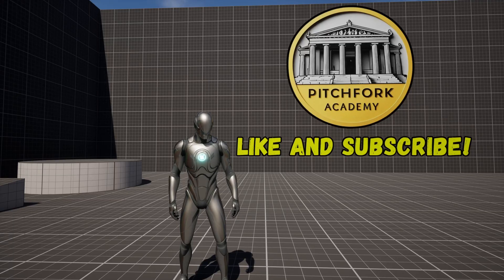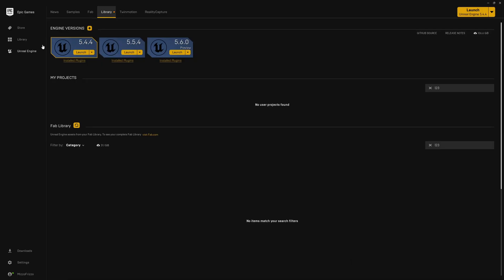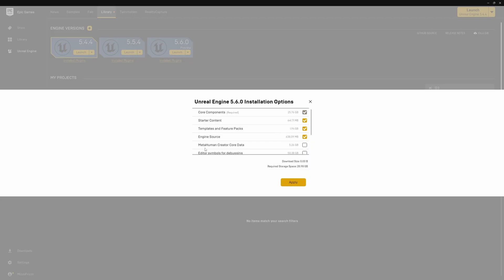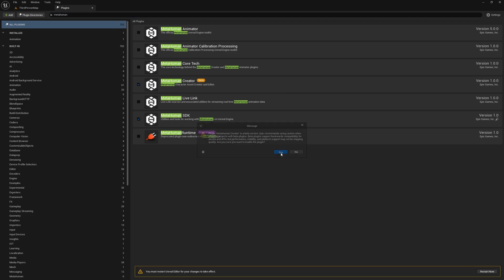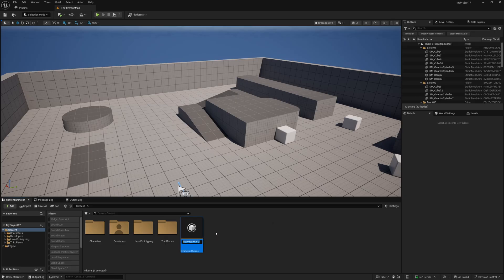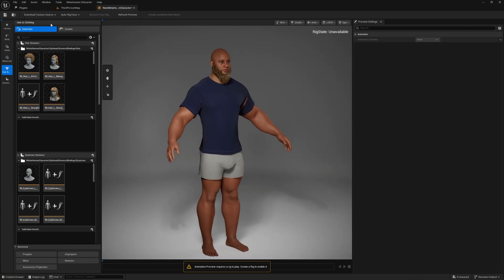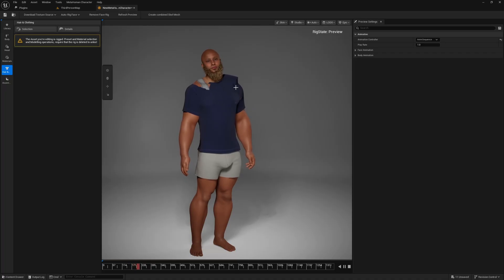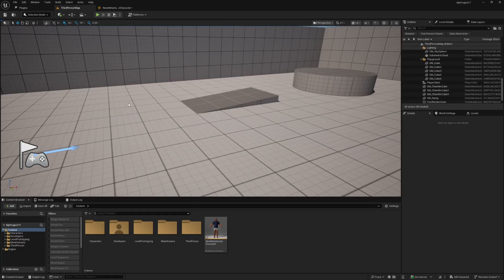How To Use Metahuman Creator Plugin - Unreal Engine 5.6 Metahuman Tutorial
In this Unreal Engine 5.6 metahuman tutorial for beginners, MizzoFrizzo will show you how to access the metahuman creator so you can start creating your own customized metahuman in the editor, without connecting to MHC in your browser.

Timestamps:

0:00 - Intro
0:20 - Download and enable metahuman creator plugin
1:14 - Create a metahuman
1:45 - Assemble your metahuman
2:36 - Outro